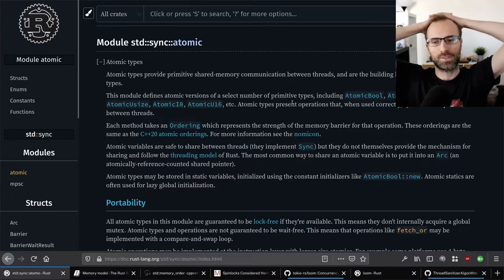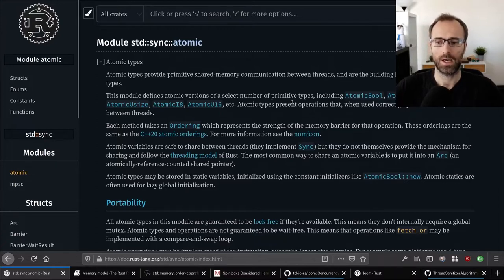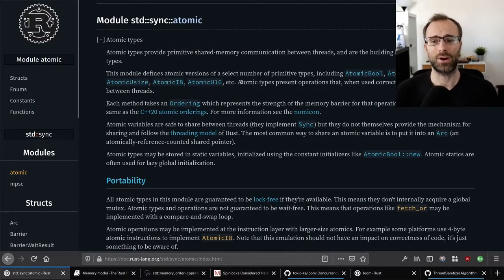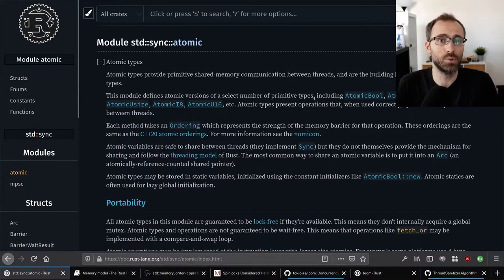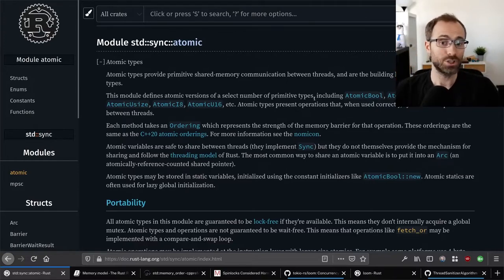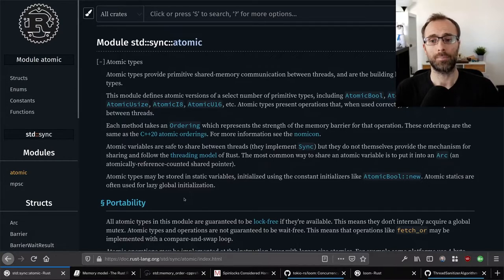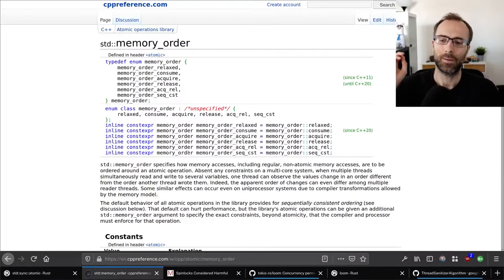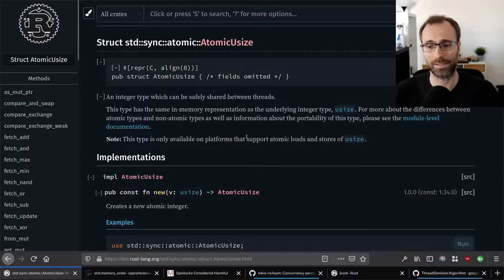The Rust Programming Language: Atomics and Memory Ordering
In this Rust programming language tutorial, we go over Rust's atomic types, including the mysterious Ordering enum. In particular, we explore the std::sync::atomic module, and look at how its components can be used to implement concurrency primitives like mutexes. We also investigate some of the gotchas and sometimes counter-intuitive behaviors of the atomic primitives with different memory orderings, as well as strategies for testing for and debugging errors in concurrent code.
Rust Programming Tutorial for Beginners - Full Course

0:00:00 Introduction
0:02:03 What are atomics?
0:05:26 The Memory Model
0:07:33 AtomicUsize
0:12:23 Questions so far
0:20:20 Implementing a (bad) Mutex
0:27:39 Our Mutex works!
0:33:04 Pesky thread interleavings
0:39:42 compare_exchange
0:44:54 Mitigating compare_exchange contention
0:50:43 compare_exchange_weak
0:57:02 Ordering::Relaxed
1:12:13 Ordering::Acquire/Release
1:26:00 The fetch_ methods
1:34:07 Ordering::SeqCst
2:00:08 Breather
2:00:40 ThreadSanitizer
2:05:49 loom
2:22:09 Atomic fences
2:27:27 volatile
2:32:18 AtomicPtr
2:35:13 Atomics through FFI
2:36:44 Consume ordering?
2:38:08 Closing thoughts

You can read more about Rust's memory model in the Rust reference and in the C++ memory model documentation